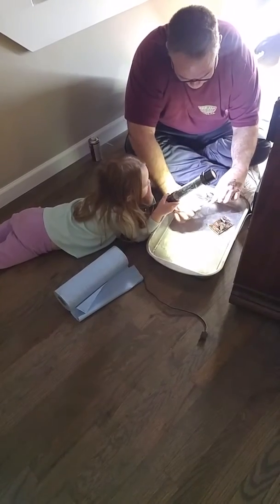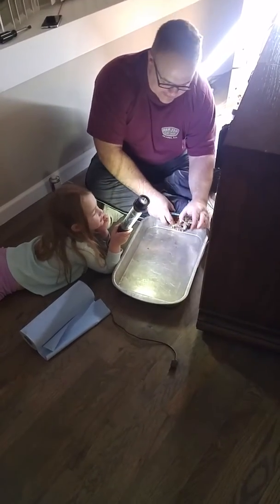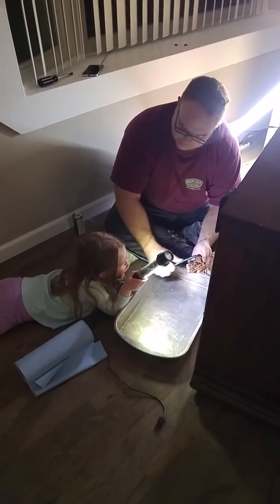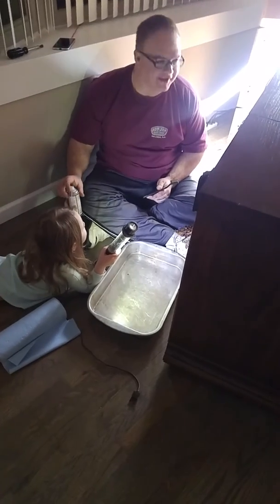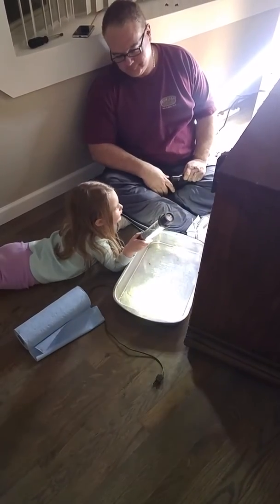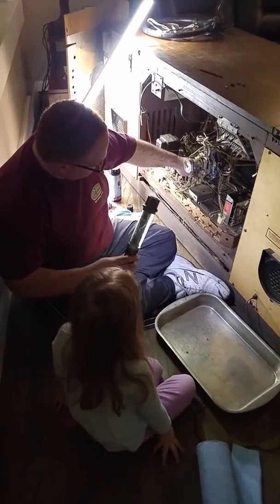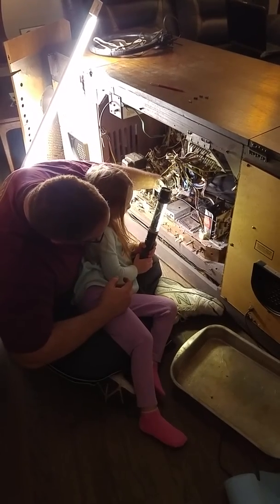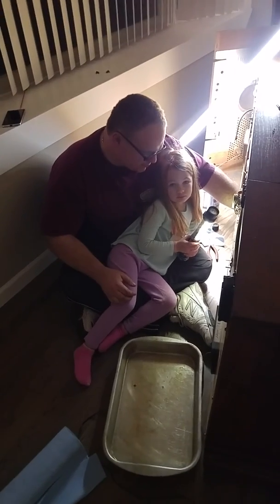Cleaning the Piedmont